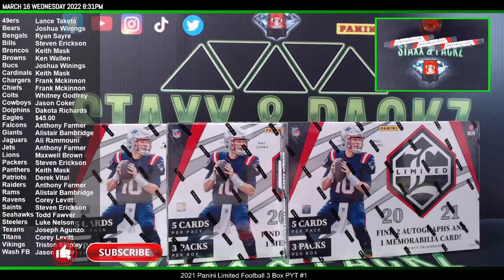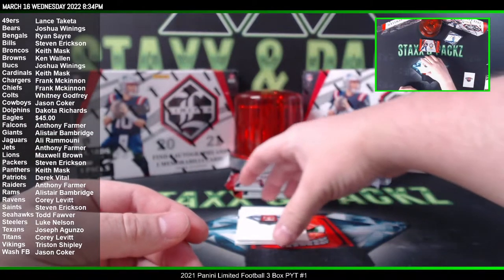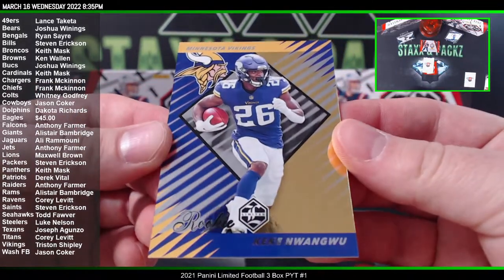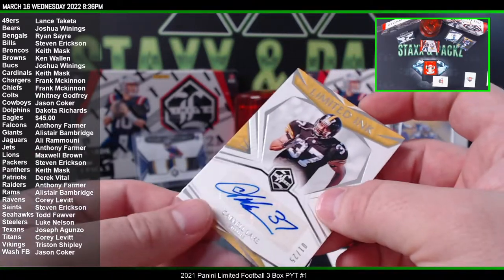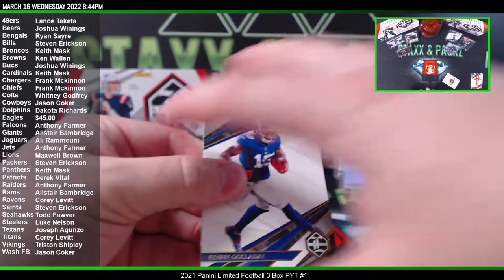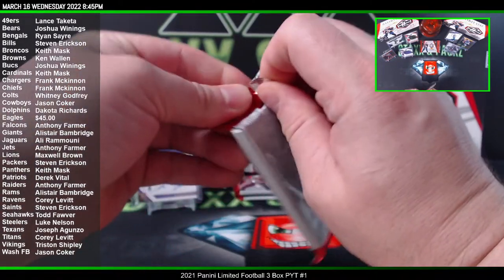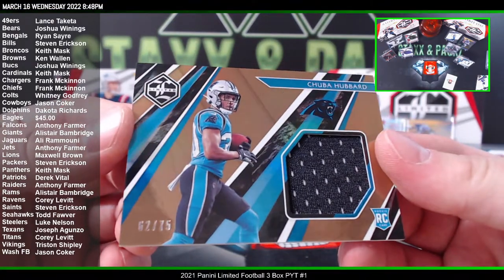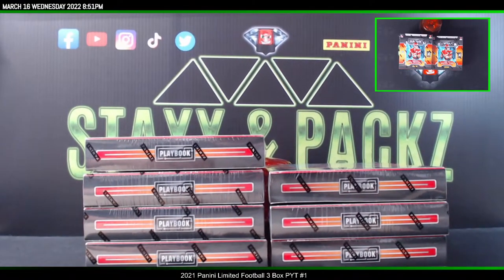2021 Panini Limited Football 3 Hobby Box Break #1 Staxx & Packz LLC